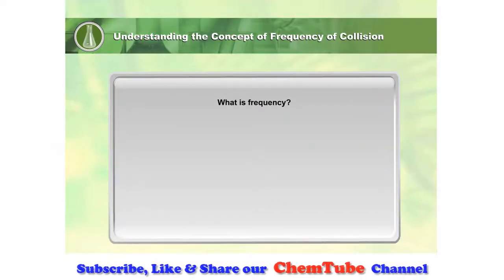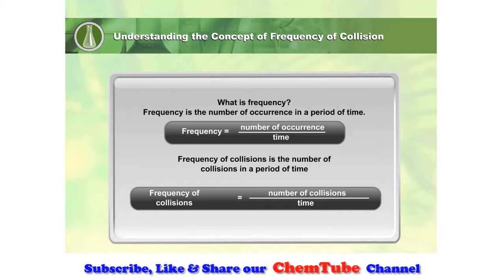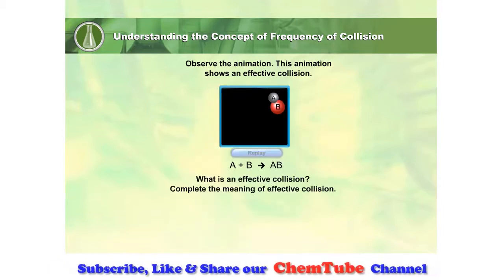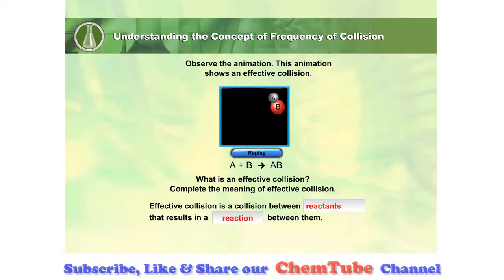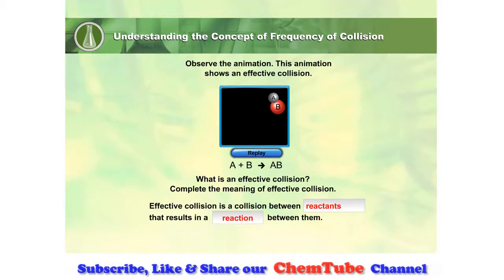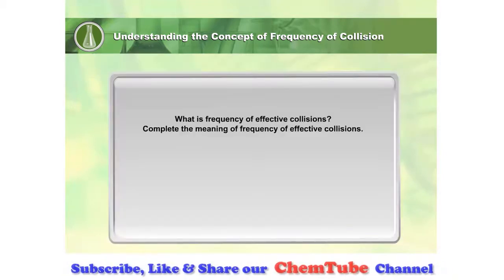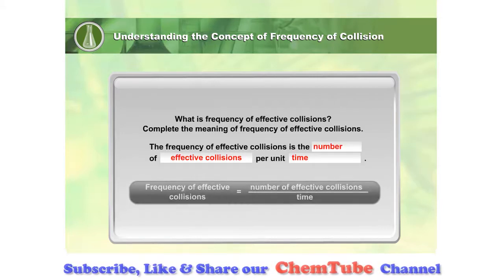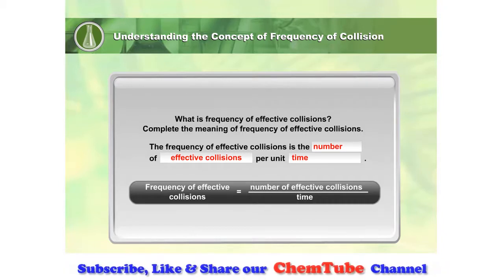Chemistry SPM: Collision Theory (Effective Collisions) In 3 Minutes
Chemistry SPM:

Rate of reaction: Collision Theory - Effective Collision

Effective collisions are those that result in a chemical reaction. In order to produce an effective collision, reactant particles must possess some minimum amount of energy. This energy, used to initiate the reaction, is called the activation energy.